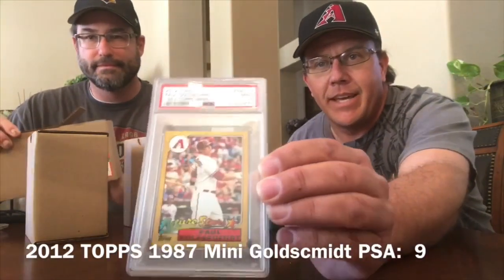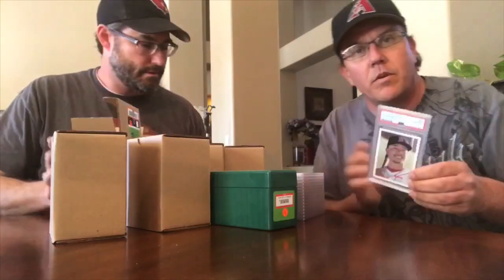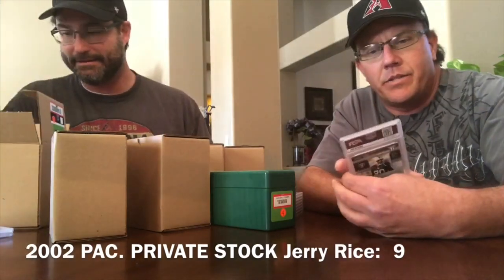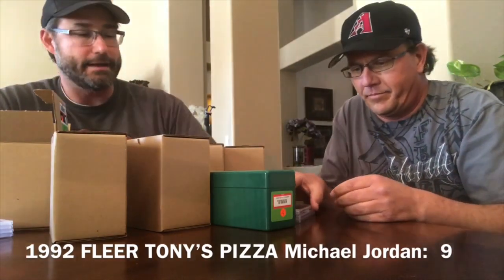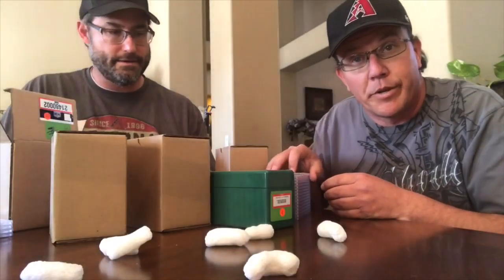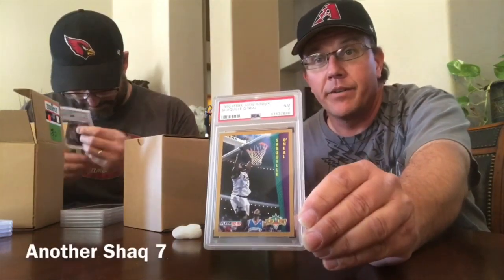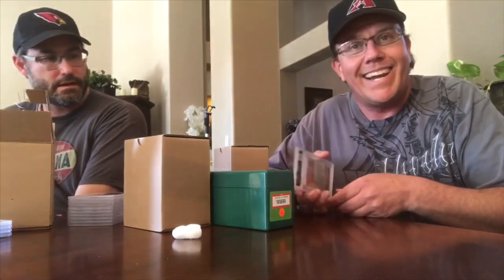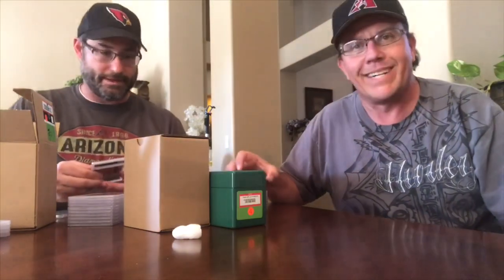PSA 100 Card Submission- Part 1 of 3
Vintage and Modern, Jordan, Betts, Aaron, Trout, Clemente, strip cards, and more!